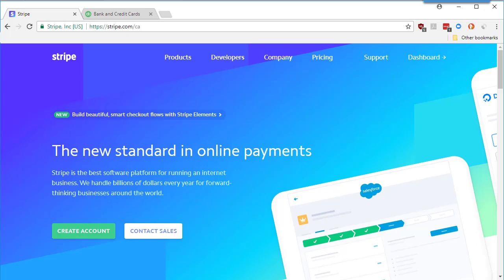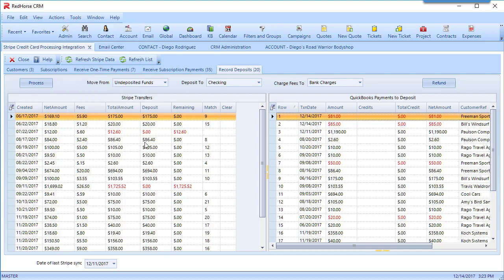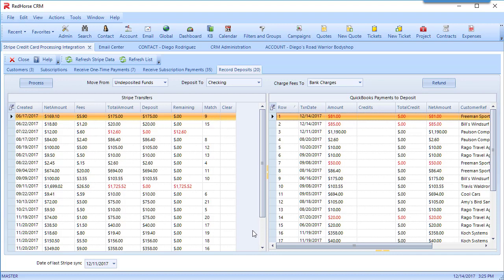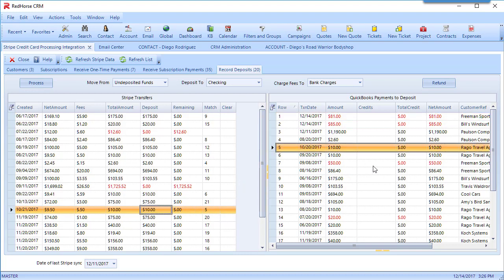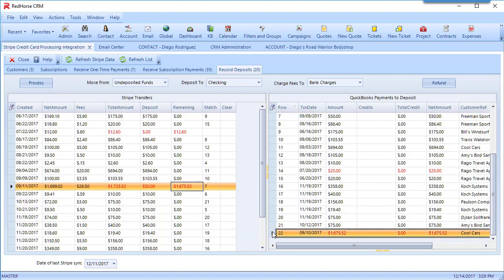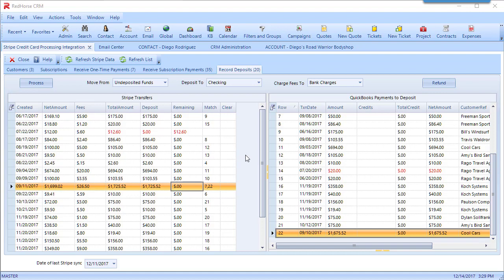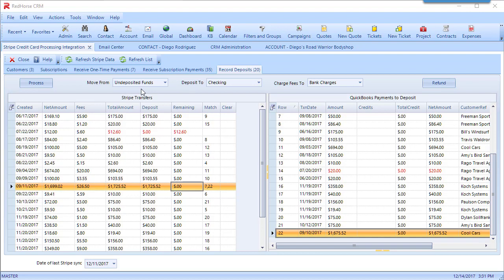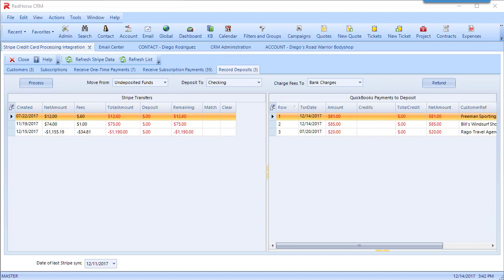How to Process Stripe Deposits in RedHorse